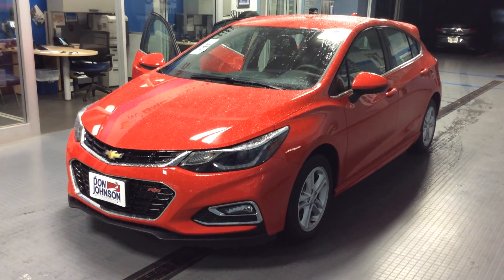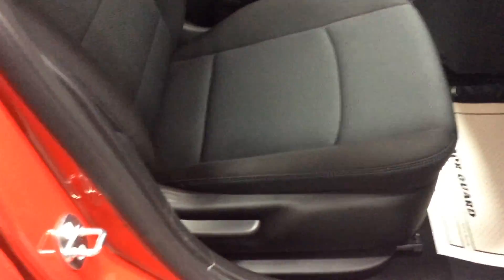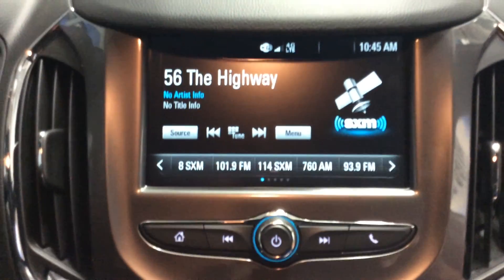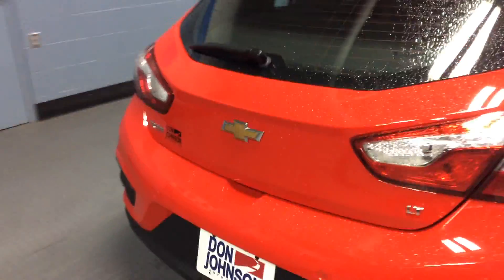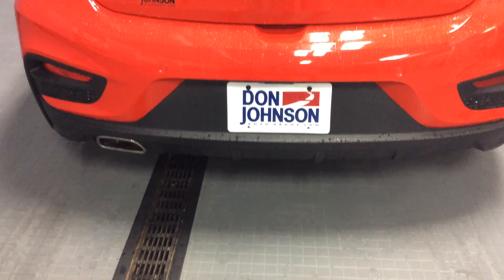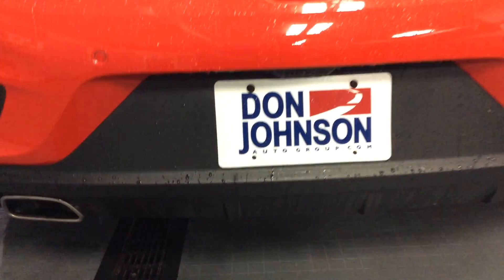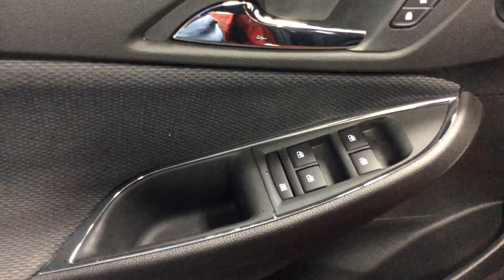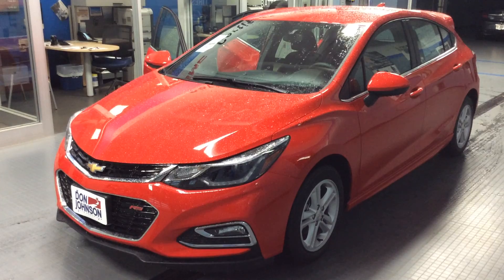2017 Chevrolet Cruze Hatchback at Don Johnson Motors in Rice Lake, WI (R17453)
Dale Campbell, Product Expert at Don Johnson Motors in Rice Lake Wisconsin shows off this brand new 2017 Chevrolet Cruze Hatchback. Stock # R17453